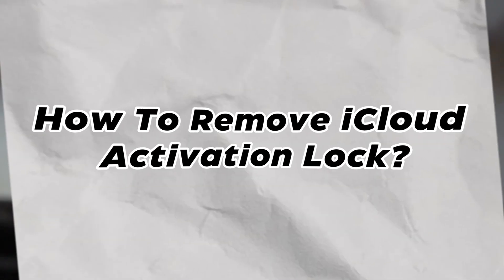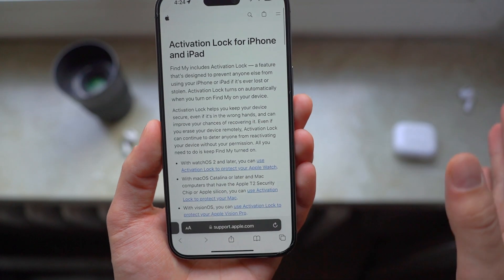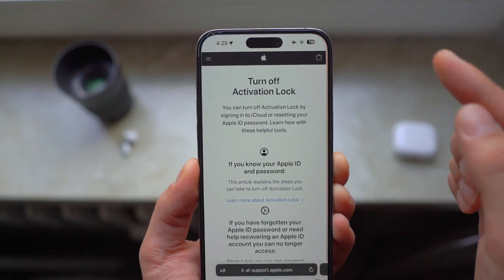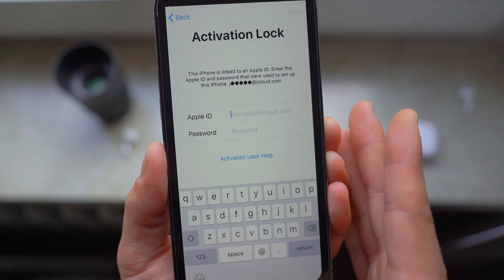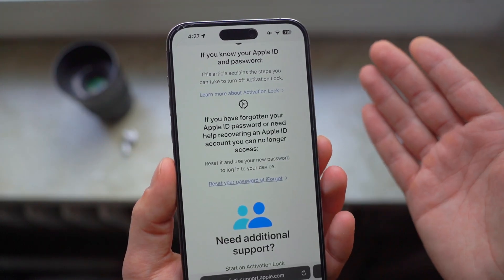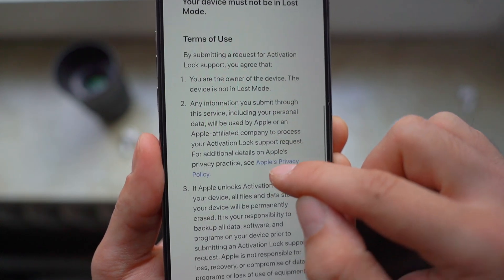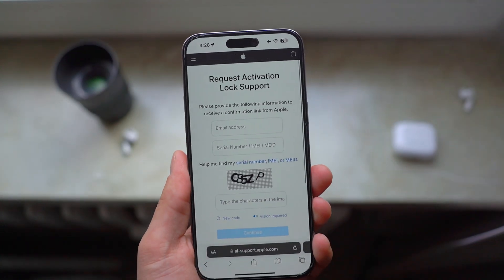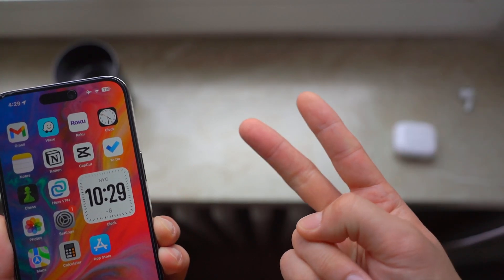How To Remove iCloud Activation Lock on iPhone (2025)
I'll show you how to disable iCloud Activation Lock on iPhone and iPad. Even without password to your Apple ID you can remove iCloud Activation Lock. There's a three step solution to remove iCloud Activation Lock on any iPhone devices.